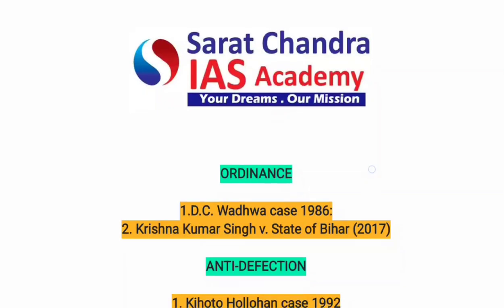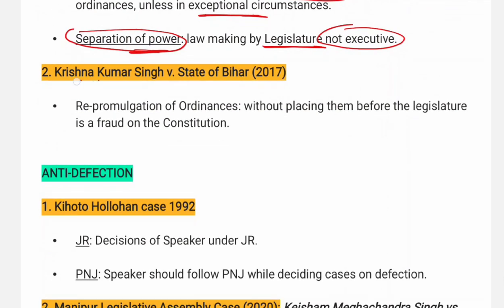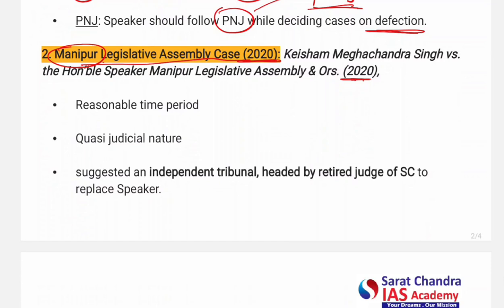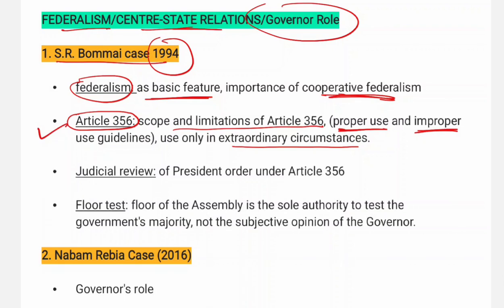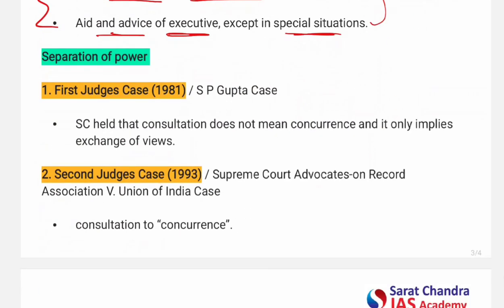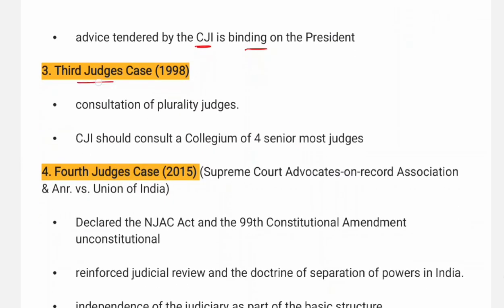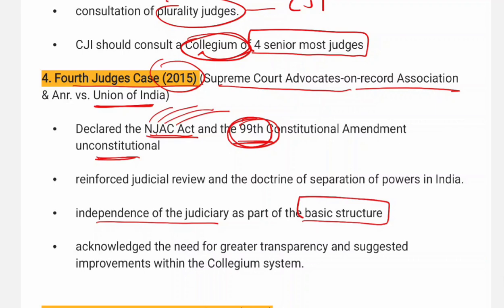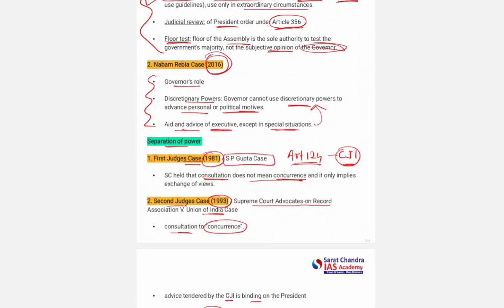Ordinance, Anti-defection, Separation of Power, Federalism, Role of Gover through SC judgements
Important Supreme court judgements related to Ordinance making power of President and Governors, Separation of power, Anti defection laws, Federalism, Judicial appointments, President rule has been discussed in this video. This will be very useful for students preparing for civil services examinations like UPSC Mains 2024.

cases discussed

ORDINANCE

1.D.C. Wadhwa case 1986:
2. Krishna Kumar Singh v. State of Bihar (2017)

ANTI-DEFECTION

1. Kihoto Hollohan case 1992
2. Manipur Legislative Assembly Case (2020

FEDERALISM/CENTRE-STATE RELATIONS/Governor Role

1. S.R. Bommai case 1994
2. Nabam Rebia Case (2016)

Separation of power

1. First Judges Case (1981)
2. Second Judges Case (1993)
3. Third Judges Case (1998)
4. Fourth Judges Case (2015)
5. L. Chandra Kumar V. Union of India (1997)

1) UPSC Civil Services Coaching ( We are the best top rated IAS Academy in Hyderabad and Vijayawada, Andhra Pradesh by Times of India Excellence award)
2) UPSC CSE  Prelims Cum Mains Coaching in Classroom (Hyderabad, Vijayawada) and Online by expert faculty and IAS, IPS, IFS, IRS officers and Rankers
3) Prelims Crash course
4) CSAT Course
5) Prelims and Mains Test series (Online and offline) with evaluation and feedback by expert faculty
6) Group 1 of APPSC and TSPSC / TGPSC

In Vijayawada we have separate boys and girls campuses in several acres of land for Degree + IAS (3 Years Course at

    • Sarat Chandra IAS Academy || Tes...  ​

   / saratchandraiasacademy  ​